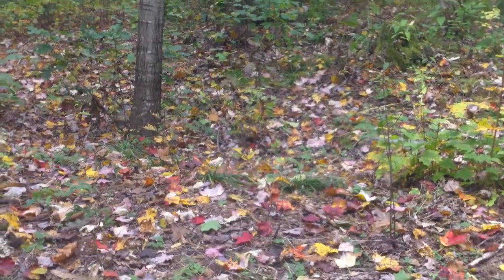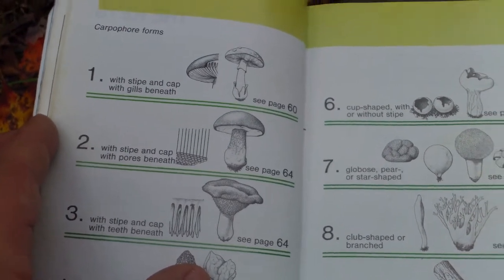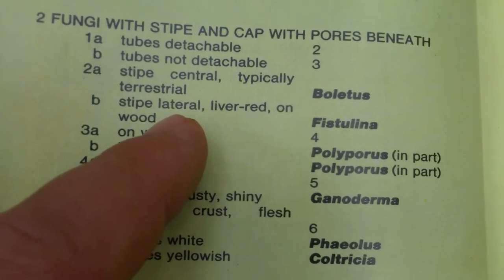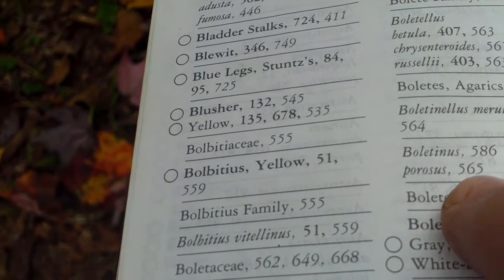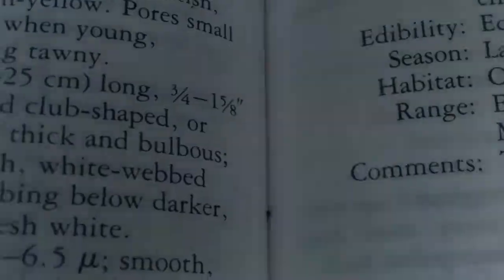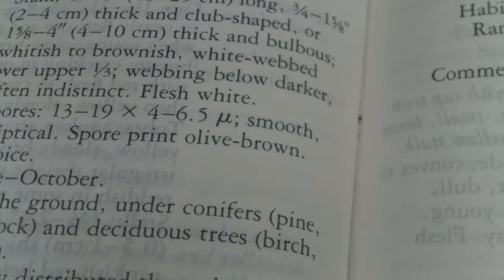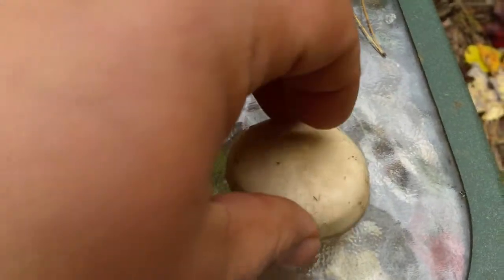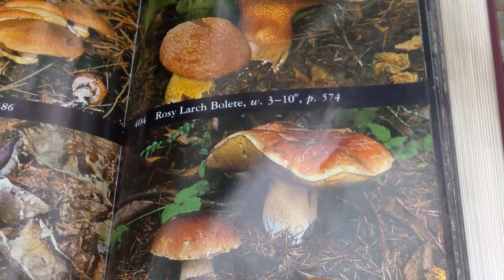Mushroom ID 101